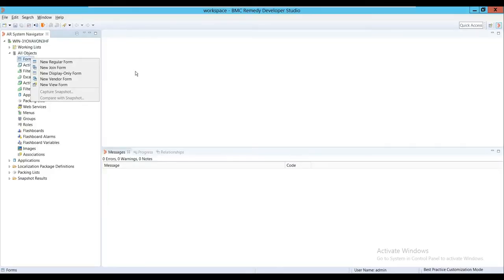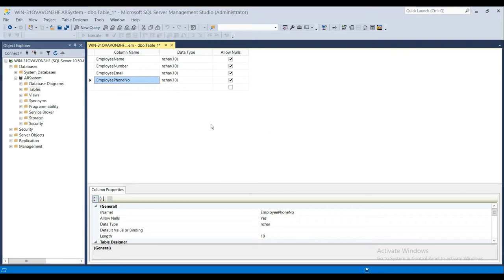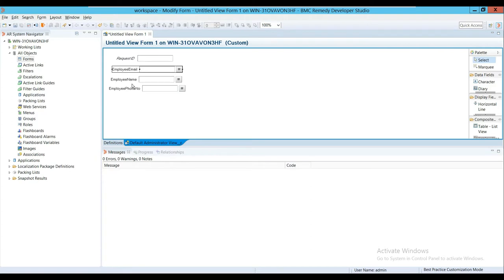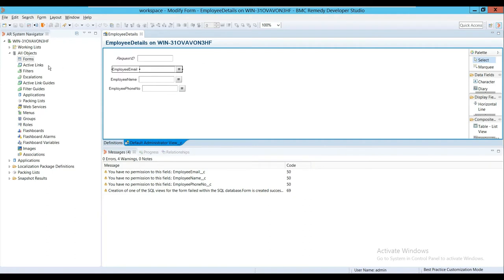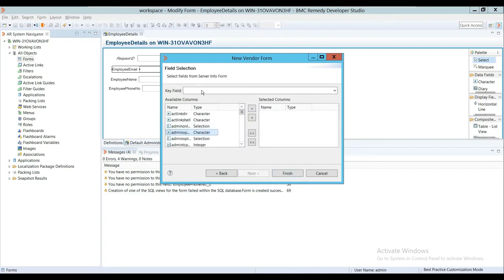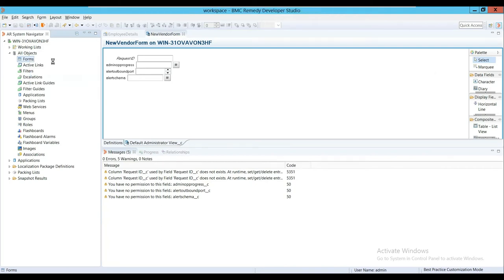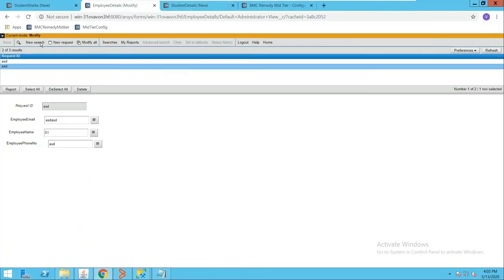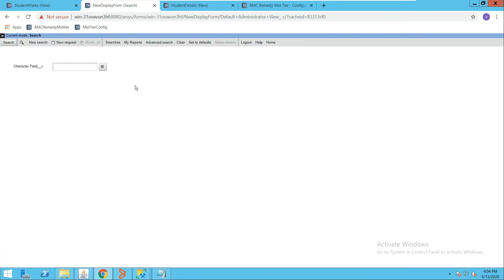BMC Remedy Forms -View Vendor Display Only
This video explains us following :

1. Creation of a View form,Vendor form and Display Only form

Good luck!